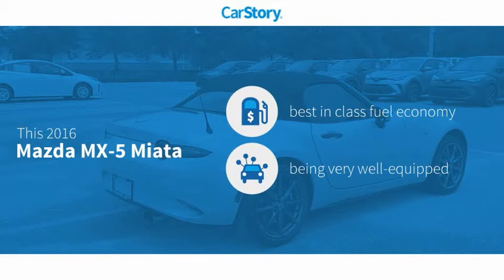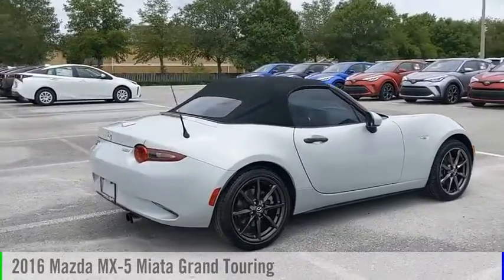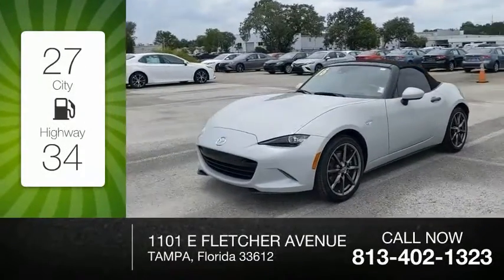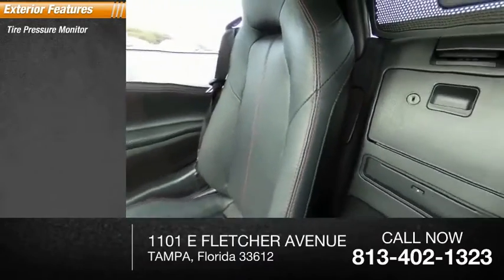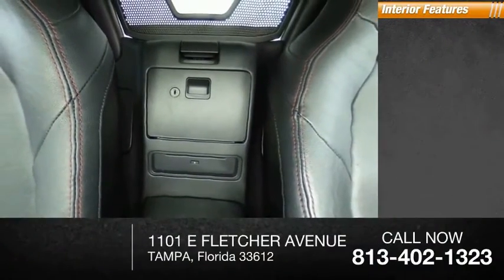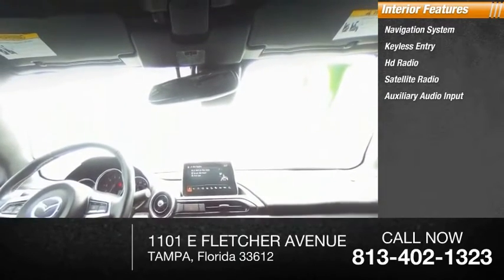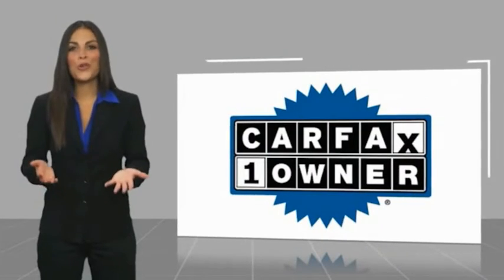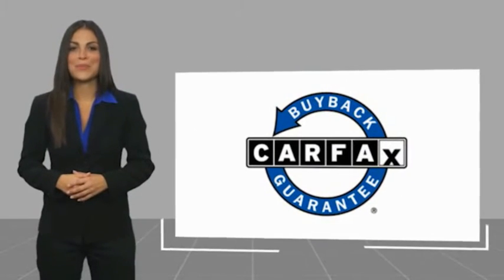2016 Mazda MX-5 Miata D521190B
2016 Mazda MX-5 Miata Grand Touring

CARFAX One-Owner. Clean CARFAX. Crystal White Pearl 2016 Mazda Miata Grand Touring RWD 6-Speed Automatic Sport 2.0L I4 DOHC VVT 16V Miata Grand Touring, 2D Convertible, 2.0L I4 DOHC VVT 16V, 6-Speed Automatic Sport, Crystal White Pearl, Black w/Leather Upholstery, CARFAX ONE OWNER, CLEAN CARFAX, LEATHER, BACK-UP CAMERA, Navigation System.Lifetime Power train warranty covering engine transmission and drive axle for as long as you own the car see dealer for complete details. Recent Arrival! 27/36 City/Highway MPGFinal vehicle sale price is also subject to safety inspection costs, certification costs and repair order costs. Call your Internet Managers today for details. All offers are mutually exclusive. All vehicles subject to prior sale. See dealer for complete details.